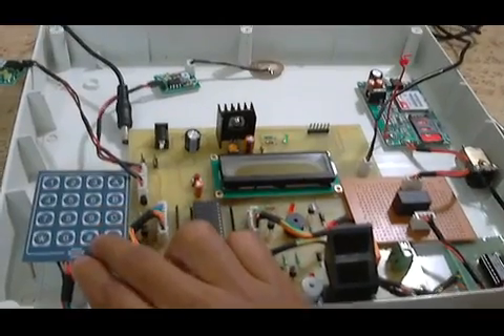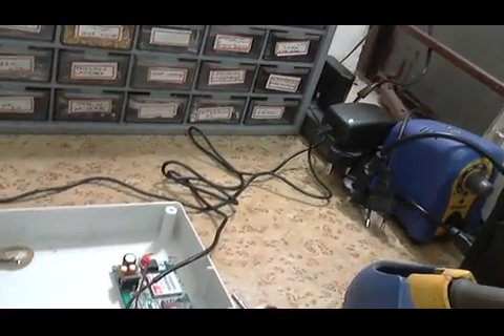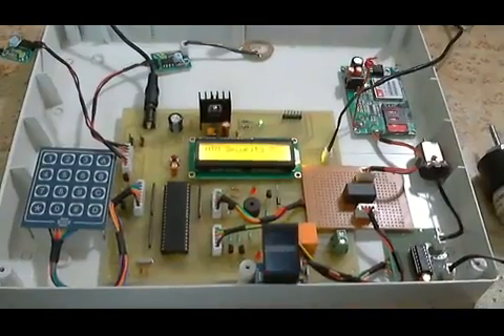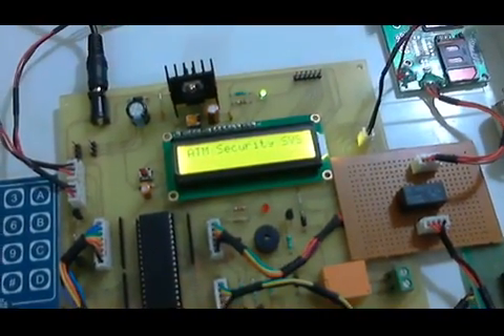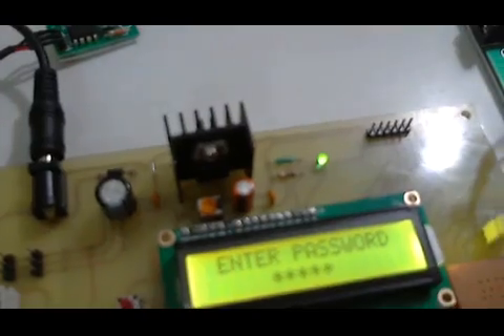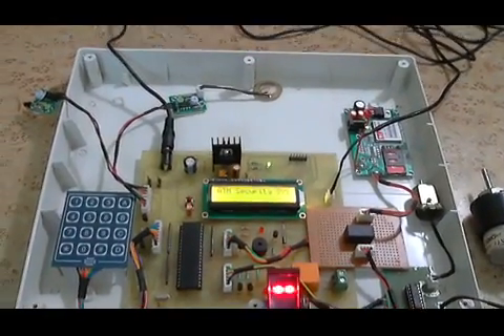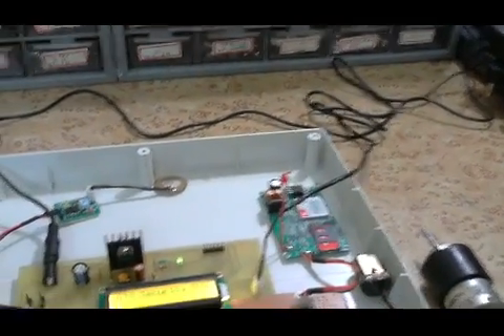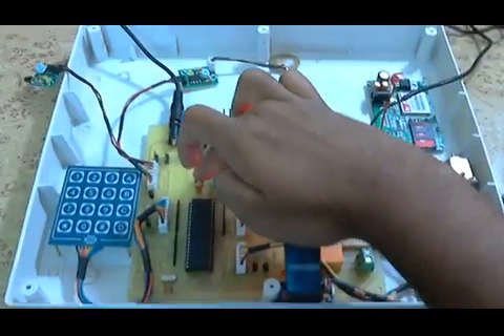How to make a Fingerprint Based ATM Security System using 8051 Microcontroller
Demonstration of  academic project fingerprint based ATM security system.

Hey, check out the products I am selling on Amazon

Hardware
AT89S52 Microcontroller
16*2 LCD
4*4 Matrix Keypad
L293D Motor Driver
R303 Fingerprint sensor
SIM 900 GSM Modem
Vibration Sensor
IR Sensor
DC Gear Motor
DC Toy Motor
12V DPDT Relay
5V Regulated Power Supply
12V Adapter

Software
Programming IDE              : Keil uVision4
Programming Language  : Embedded C
Compiler                             : C51
Programmer                       : WLPRO